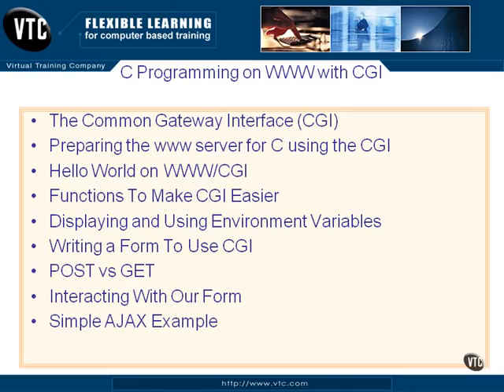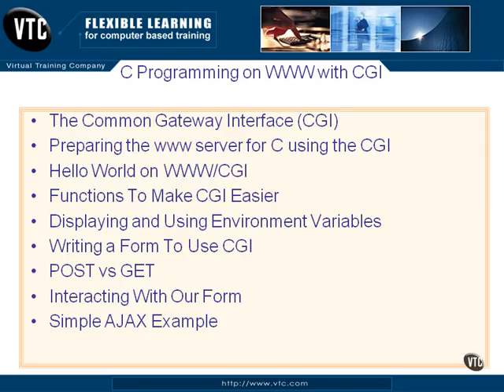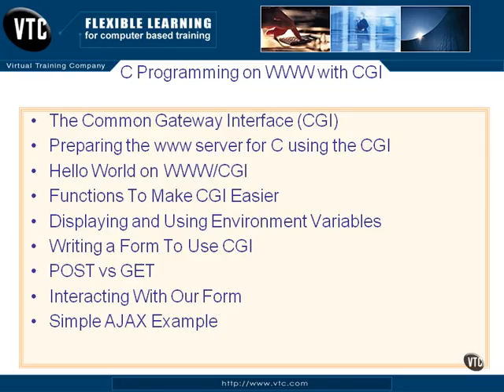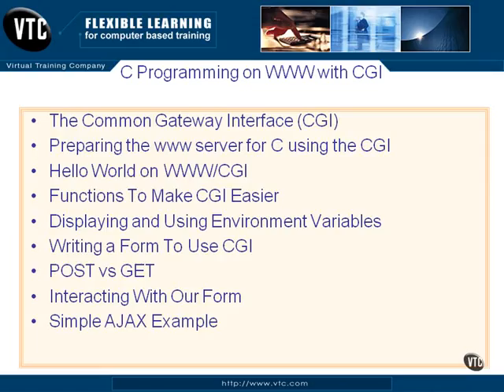Using C on the WWW With CGI